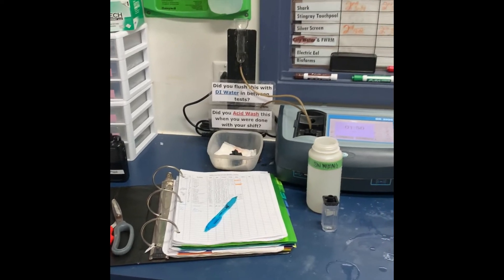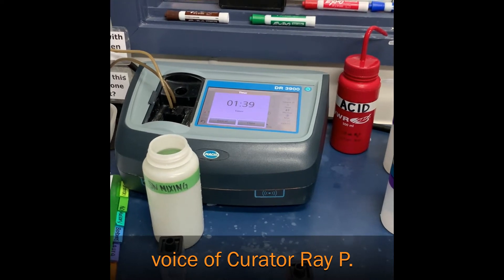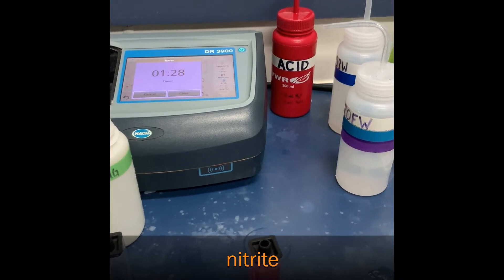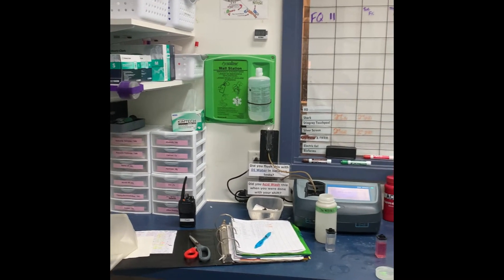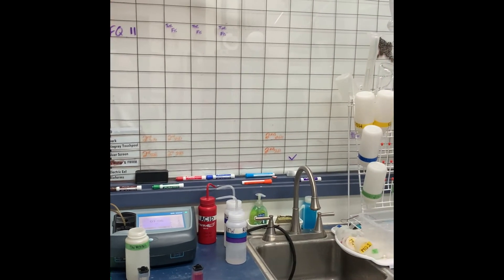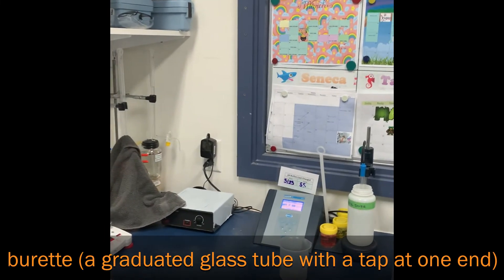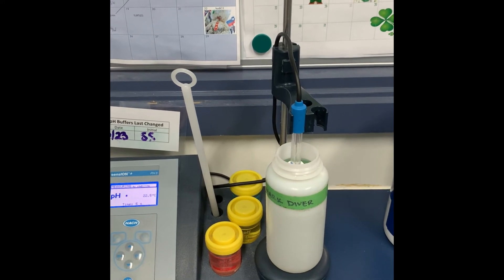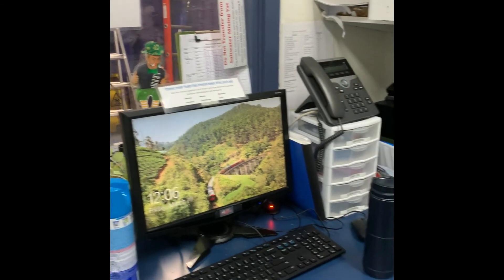Sneak Peek: Water Quality Lab (Pt. 1)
Curator Ray P. shows you some of the work Greater Cleveland Aquarium's team does behind-the-scenes for the health of the animals in our care.